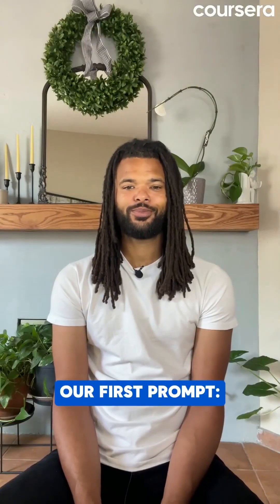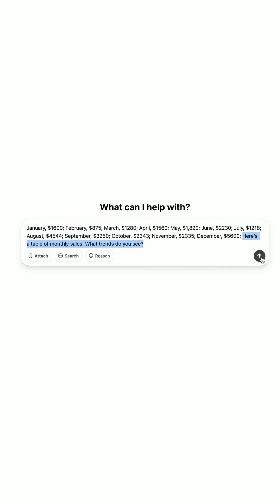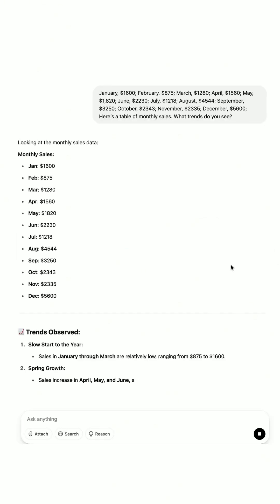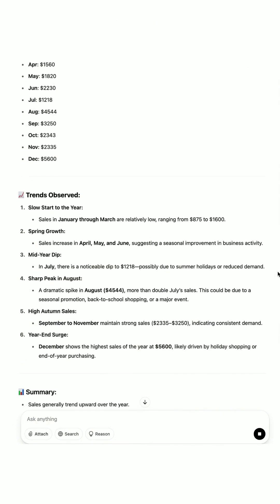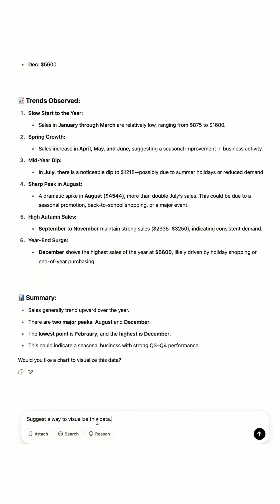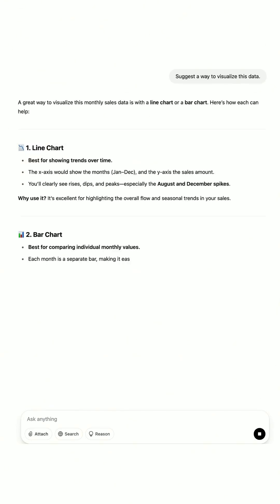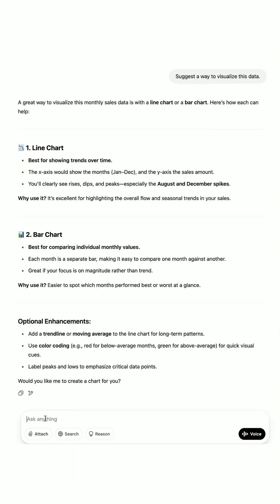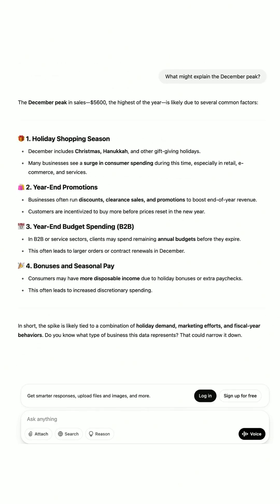Make Data Analysis Easy with AI! 🤖 Day 28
Day 28 of 30DaysofGenAI! 📊 Transform complex data into clear insights with AI! Learn how to analyze trends, visualize data, and make data-driven decisions effortlessly.

✨ *Featured Tools:*
• Polly AI
• OpenAI's Chat with Data
• ChatGPT

⚡ *Challenge:* Analyze a dataset using AI assistance
💡 *Pro Tip:* Provide clean, well-labeled data for better analysis